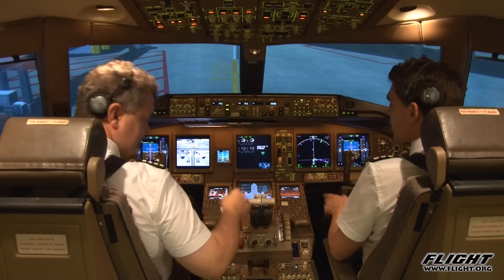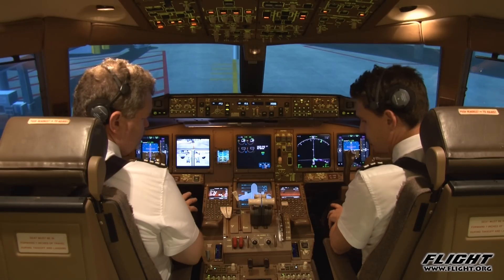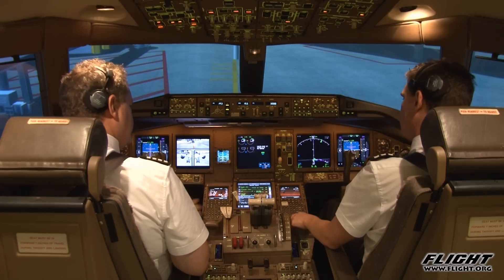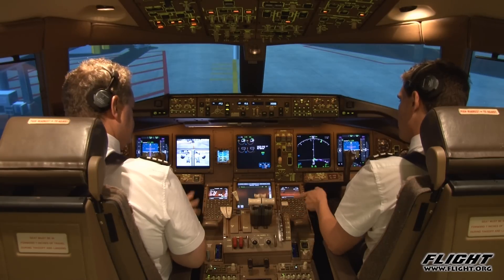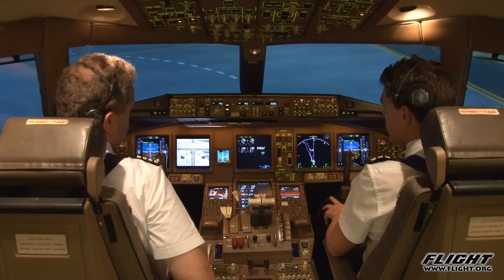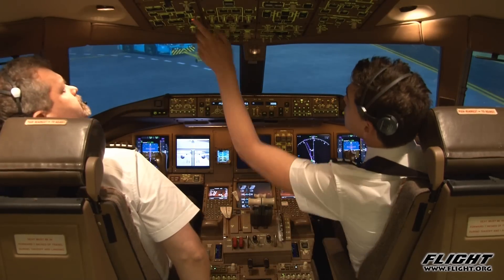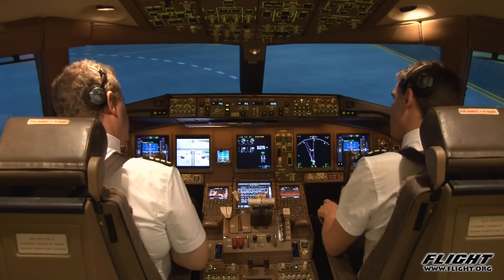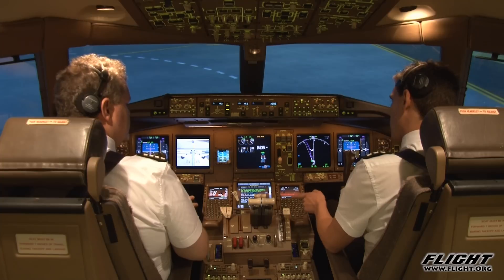Boeing 777 return to gate after a slats failure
This sequence was shot in a Boeing 777-300 simulator. It demonstrates a procedure to be used and basic actions to be considered after a slat failure occurs after pushback.

This video was produced for the CRM/NTS training environment so, as such, doesn't necessarily demonstrate or reflect best operating or SOP compliant practices.